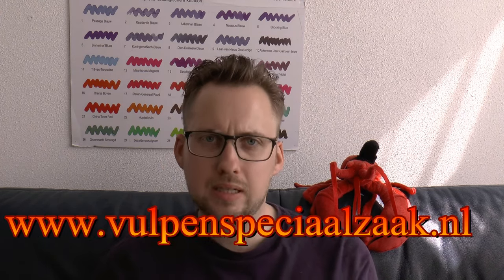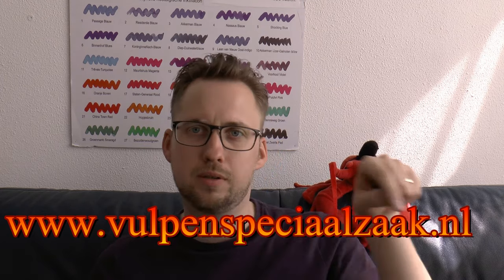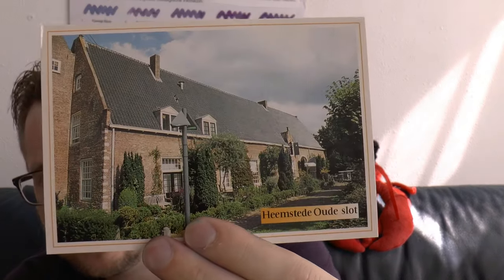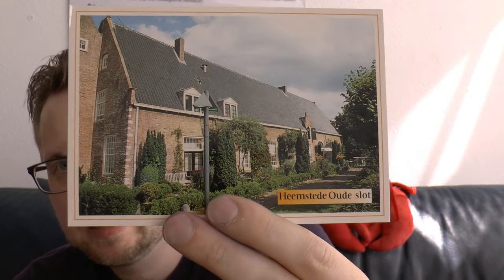Welcome New Sponsor De Roos Heemstede